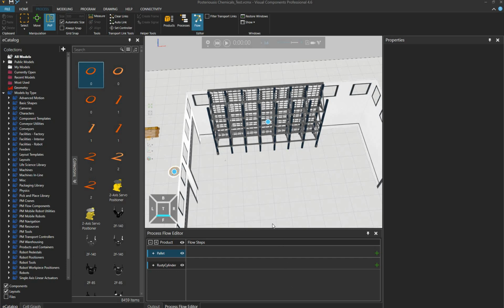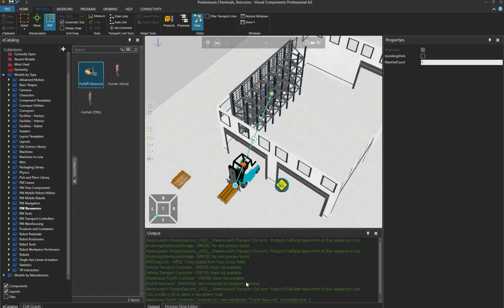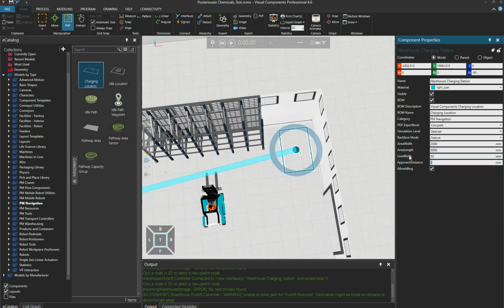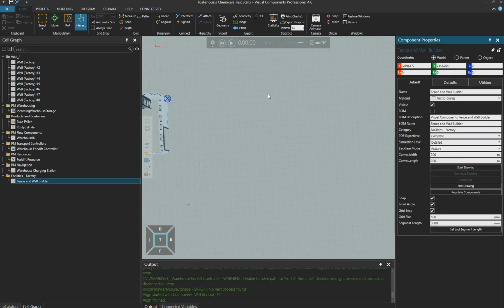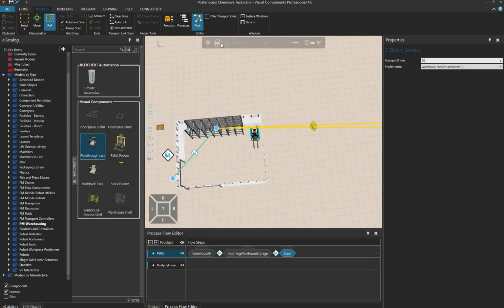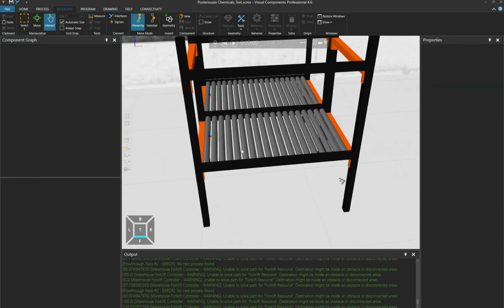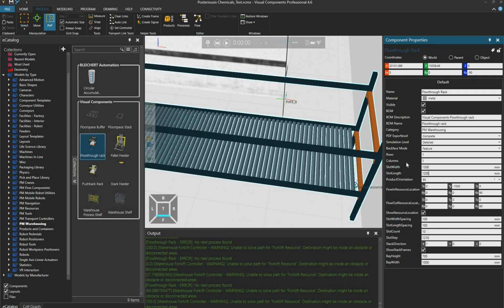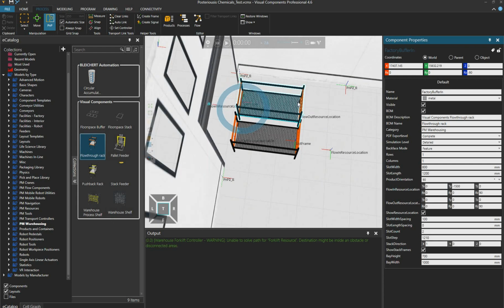Warehouse Incoming Material Part 2